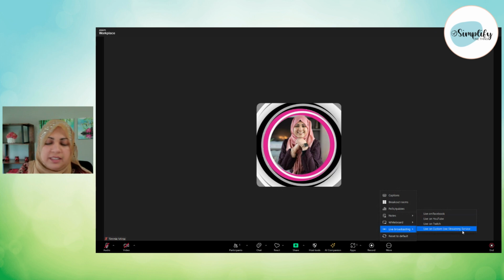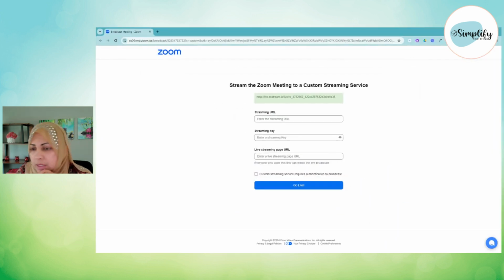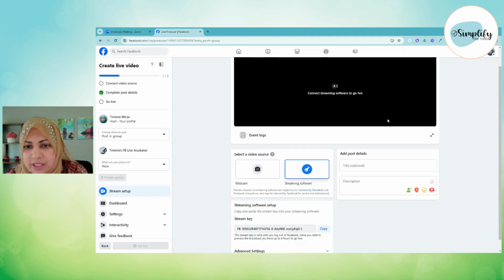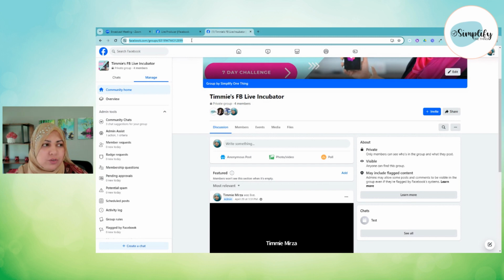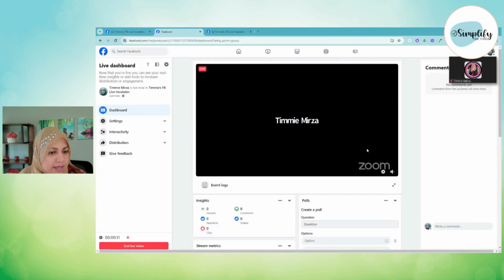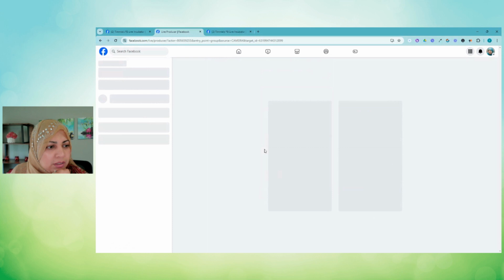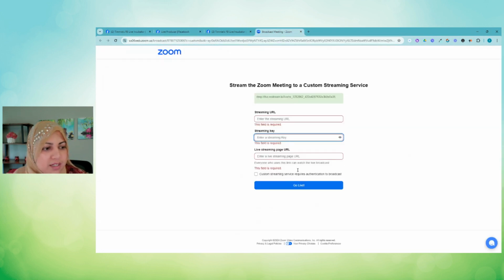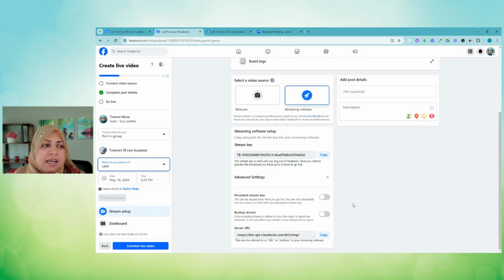How to livestream from Zoom into a Facebook Group